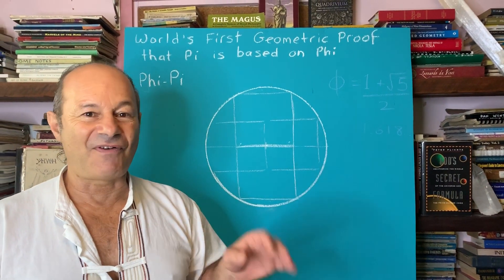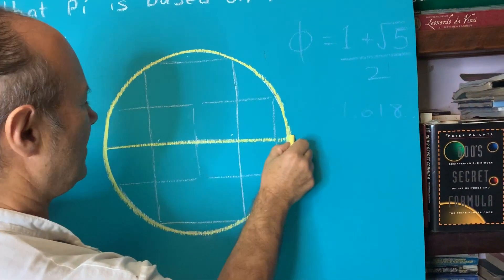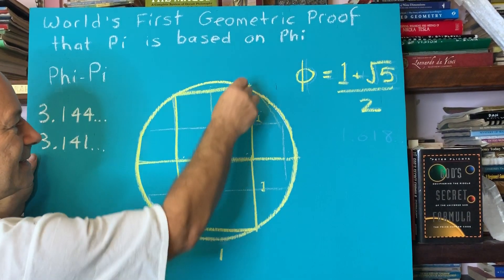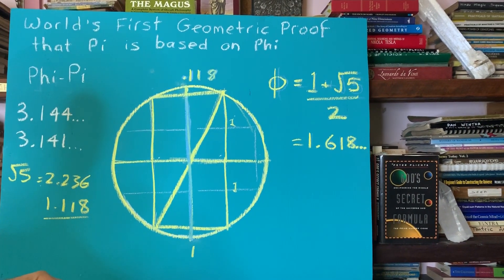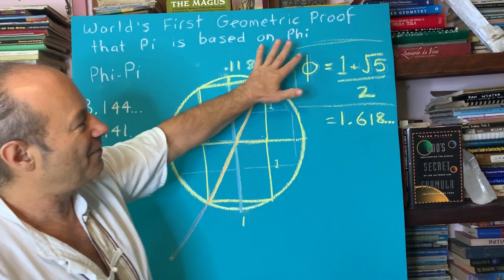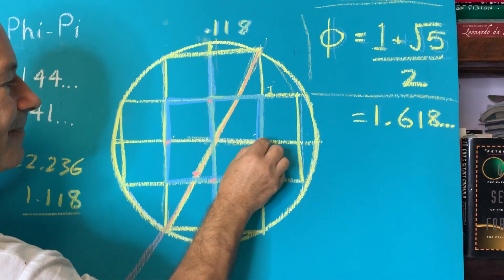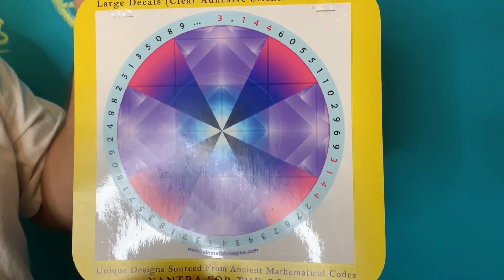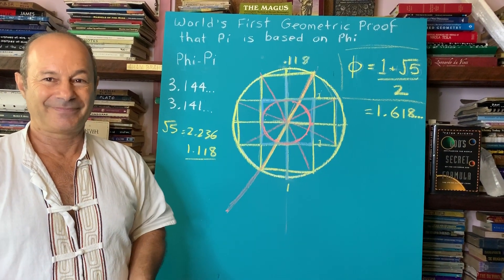PHI PI as the TRUE VALUE OF PI = 3 144 True Value Of Pi. [Sacred Geometry]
Jain 108 Discovery: True Value Of Pi. Introduction (part 2)

This lecture shows the world's first Geometric Proof of how to determine this value of 3.144...
based on converting the Formula for Phi which is 1 + the Square Root of Phi divided by 2.
As I draw this and explain it in full detail, you will be surprised to learn that for over 2,000 years mathematicians have forgotten to mention that the harmonics of the Circle are based on Phi or 1.618. By simply drawing a Square inside of a semi-circle, produces the Golden Ratio. When we double the square inside the circle we achieve Root 5 which is the diameter of the circle and the key to revealing the JainPi Cross. I believe that this True Value of Pi 3.144... is an ancient Navigational Device of the highest order, and was systematically hidden from worldview to protect its power from corruption. When the world is ready, it will be delivered as a Correctional Code.
Jain 108